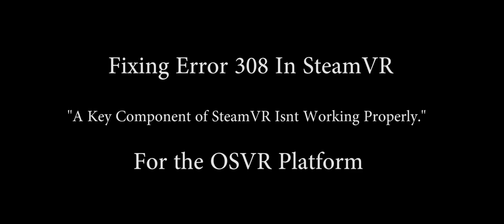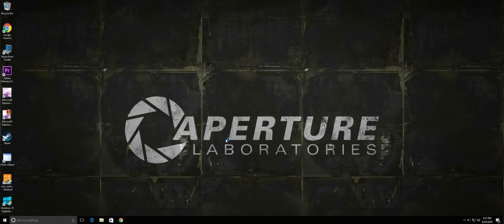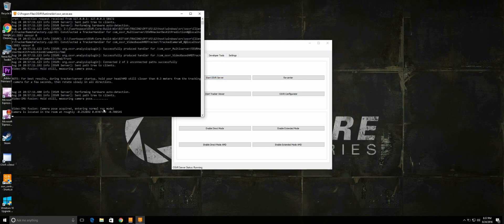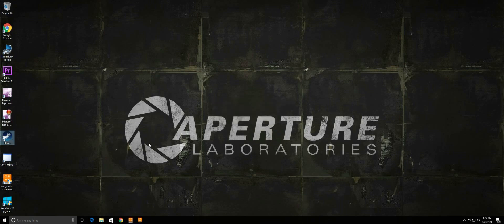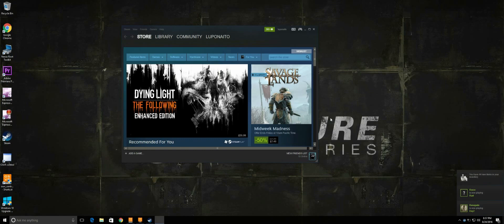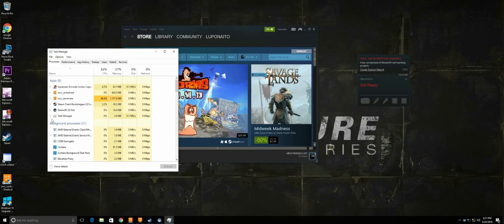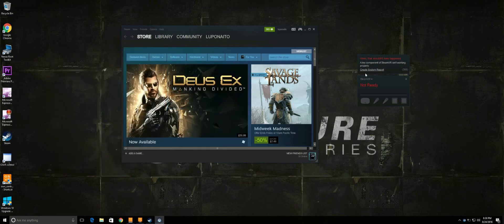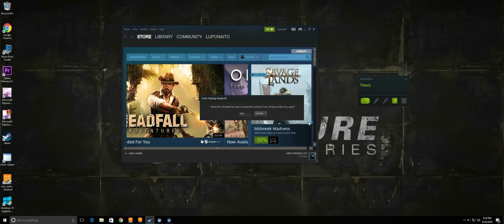Fixing Error 308 in SteamVR [Nvidia/Radeon][English]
Here is a short video on how to fix the Error 308 in Steam VR.